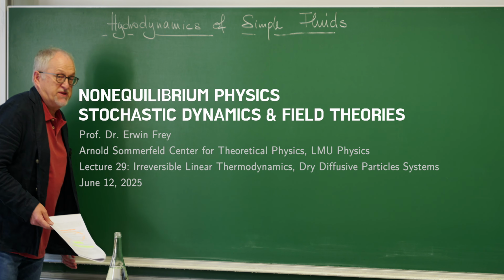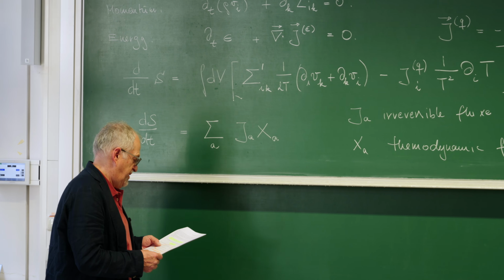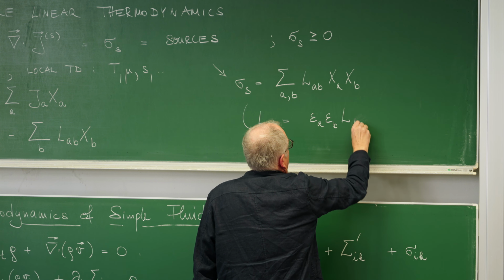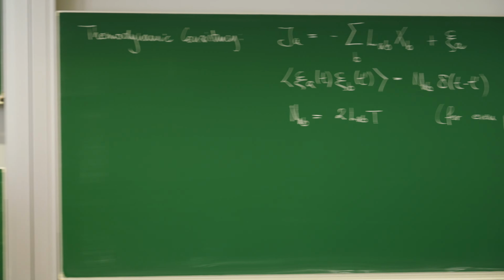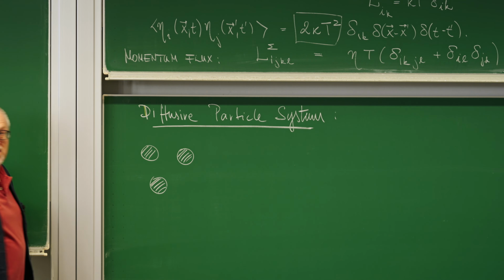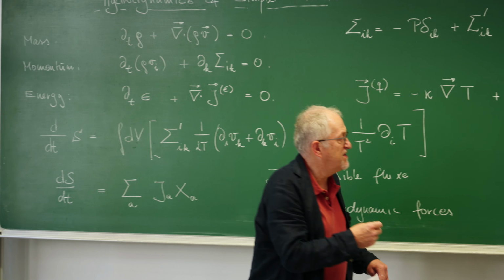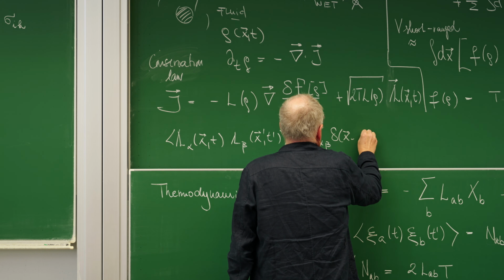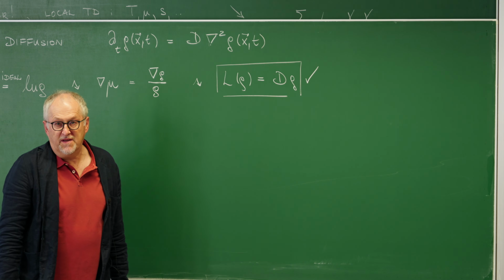29. Irreversible Linear Thermodynamics, Dry Diffusive Particles Systems